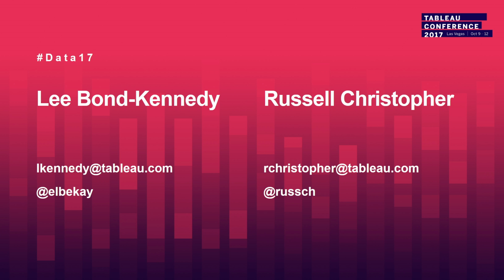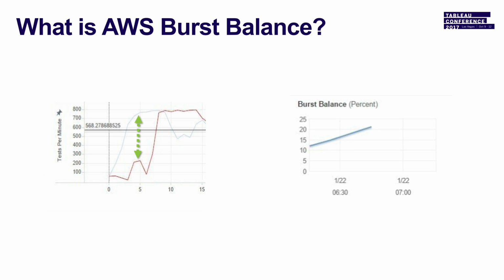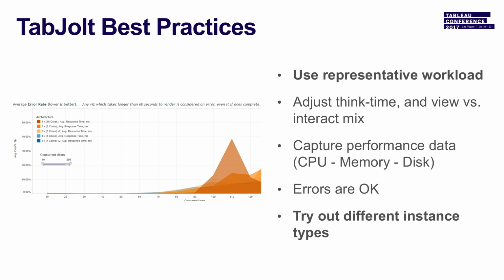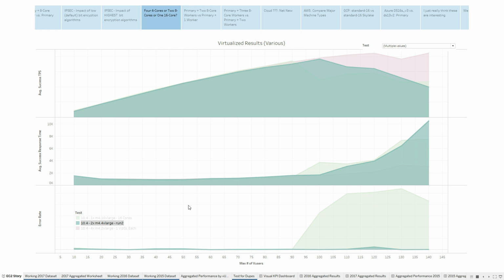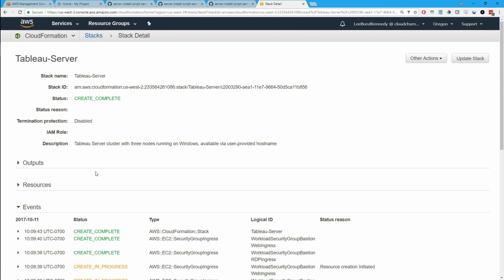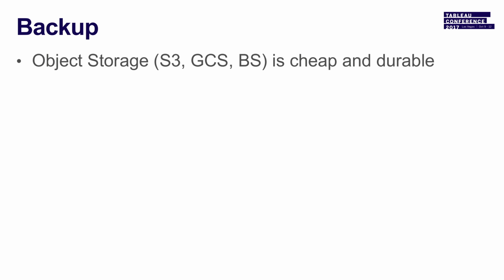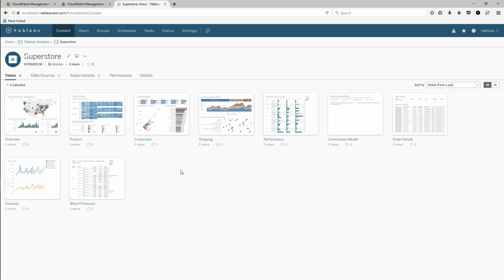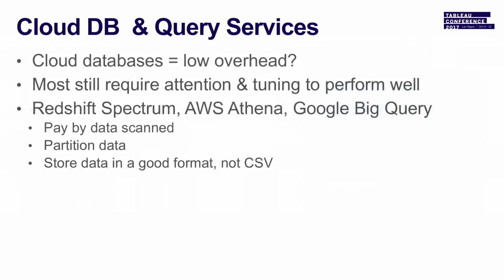Cloud 201: Advanced deployment and migration strategies for Tableau Server on the public cloud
"Comfortable with “Cloud Basics” around compute and storage? This session is for you. We’ll dive into topics like machine sizing, choosing the correct vm instance type based on your workload, user authentication, dealing with on-premises data sources, content migration, deployment automation, load-testing, and alerting and monitoring. We’ll finish off with “gotchas” you may encounter in the cloud.

Note:  The Cloud 101: Intro to Tableau Server on the public cloud session is recommended, but not a pre-requisite for this session."